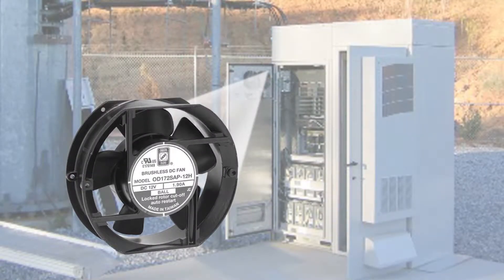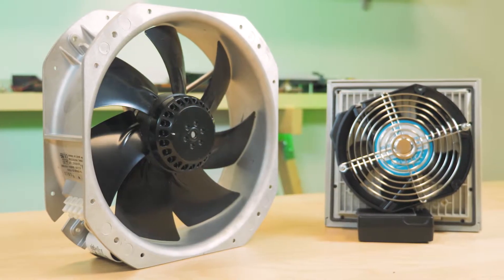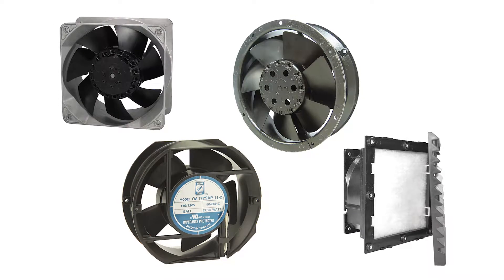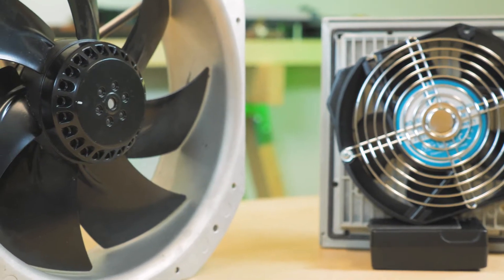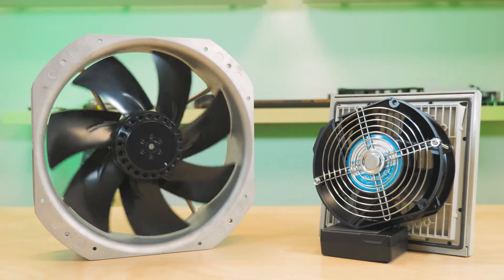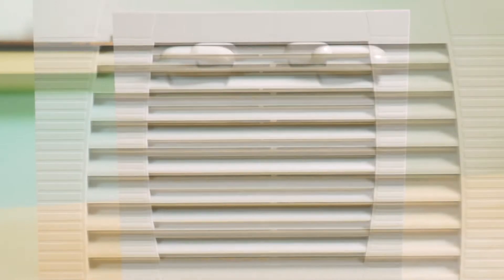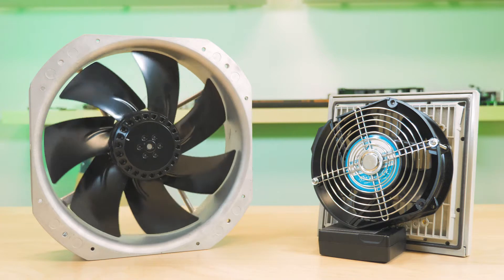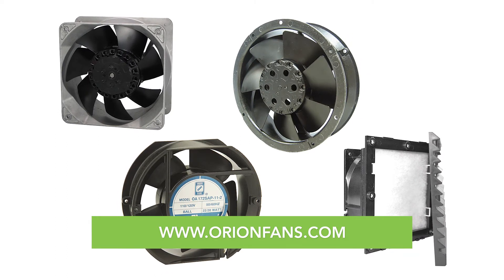Harsh Environment Fans Video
IP55, Salt-Fog, All-Metal, Louvered Filter Fan Kits